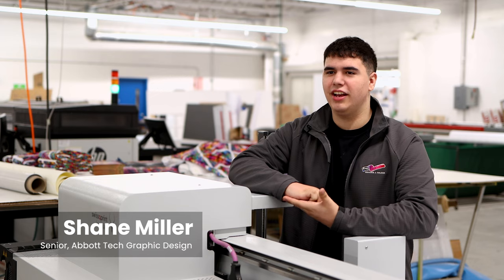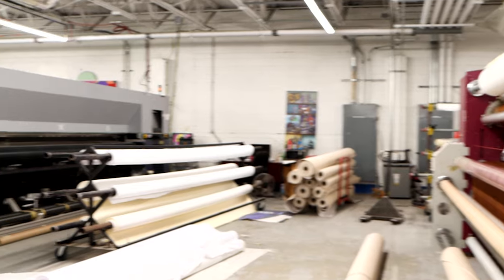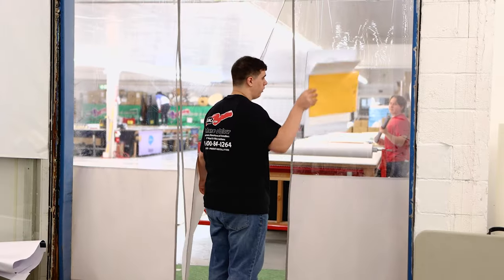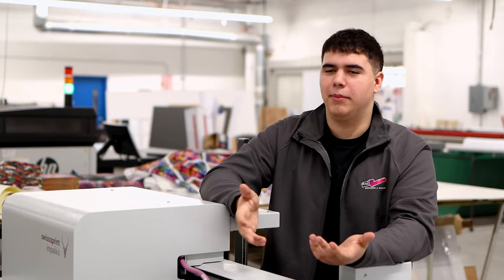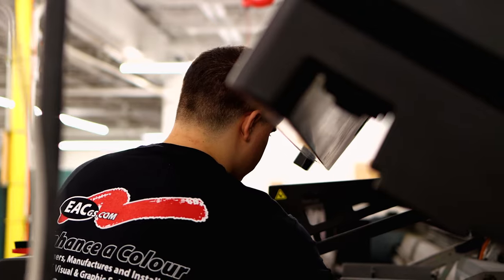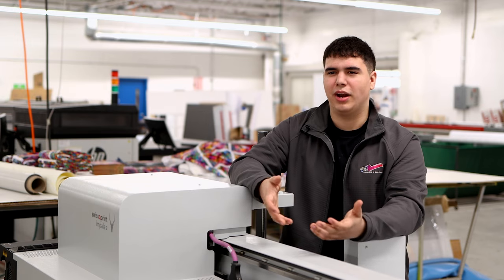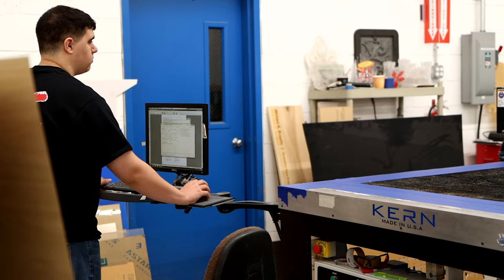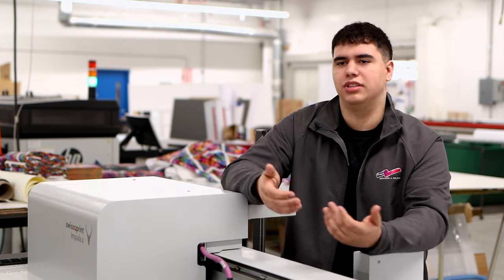Work-Based Learning - On the Job with Enhance a Colour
In this Work-based Learning: On the Job episode we visit Enhance a Colour located in Danbury, CT. The company has worked closely with Abbott Technical High School, located in Danbury, CT, to hire grade 11 and 12 students through the Work-based Learning program (WBL).

WBL is a part of the Connecticut Technical Education and Career System's (CTECS) Student Workforce. WBL allows a student to work for an employer during their trade instructional time. Students not only receive credit toward their career technology, but also get paid. WBL is offered at all CTECS schools as a way for students to gain real-world experience, work in teams, solve problems and meet employer expectations.

Through partnerships with local companies, students gain hands-on career development experiences that will help them through the transition from school to work and give them an advantage in the competitive workforce.